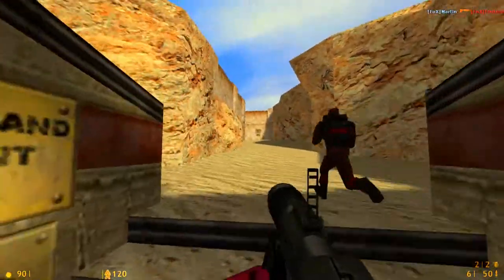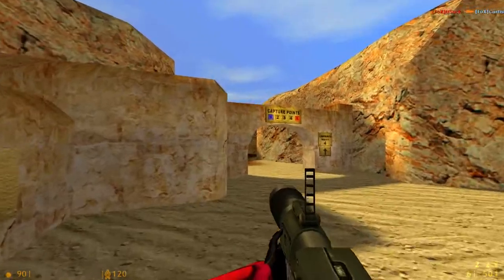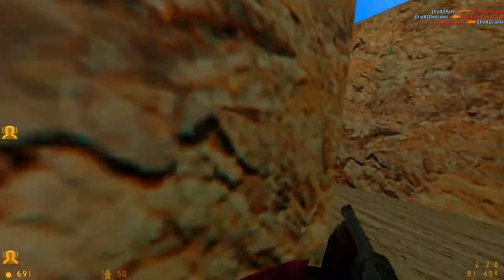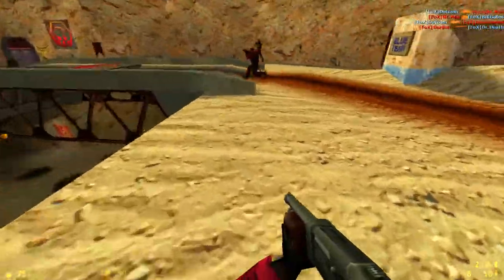The Maps of Team Fortress Classic: Warpath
I am hoping to have the remaining Team Fortress Classic maps (aside from Hunted) all out in pretty quick succesion.

Probably not going to happen, but at least I I will try.